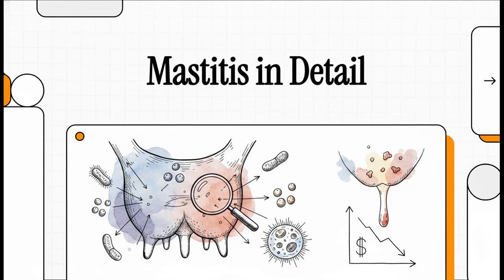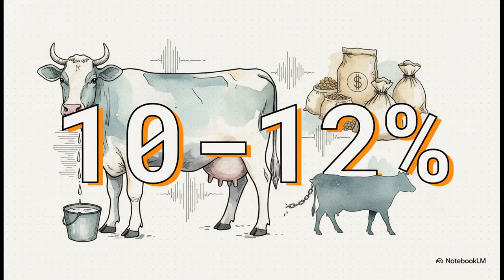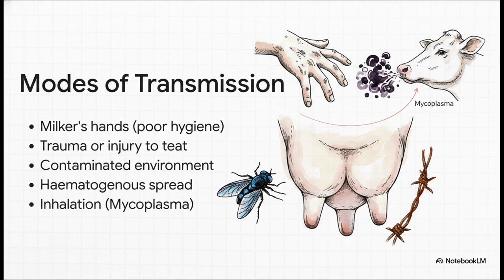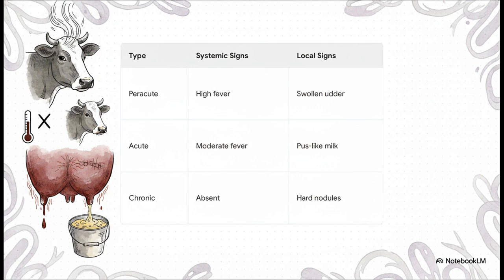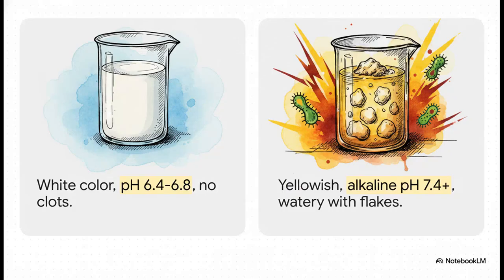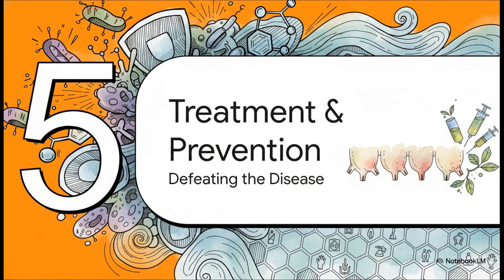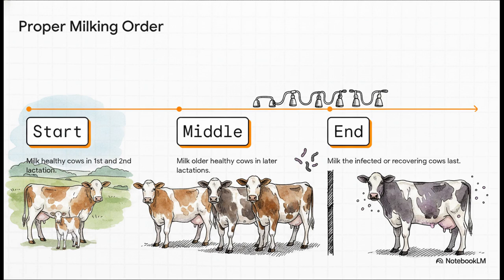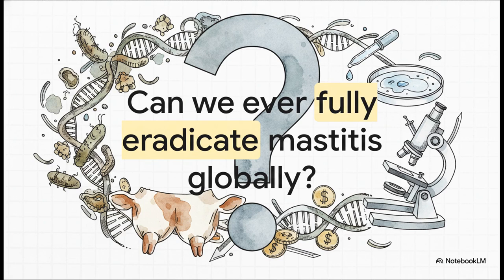Mastitis in Detail